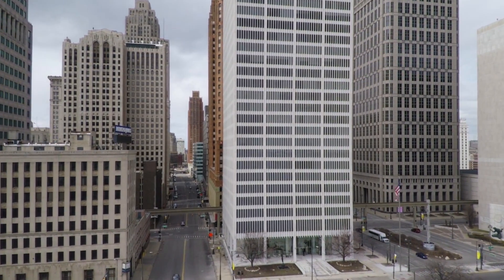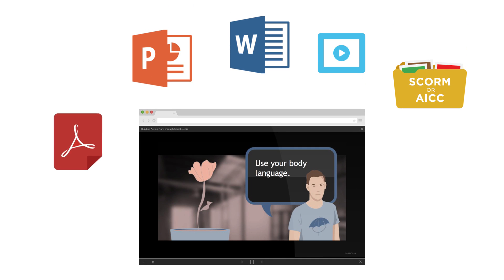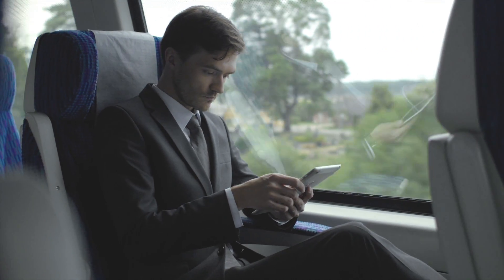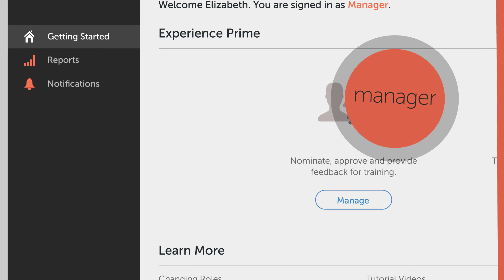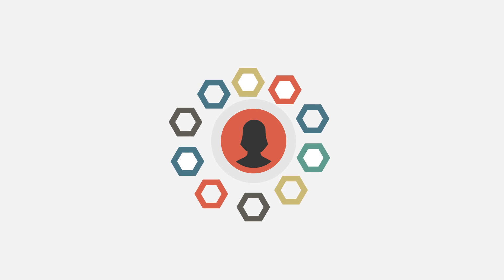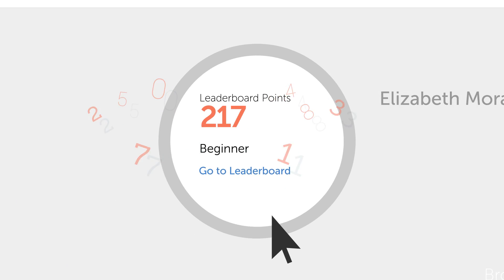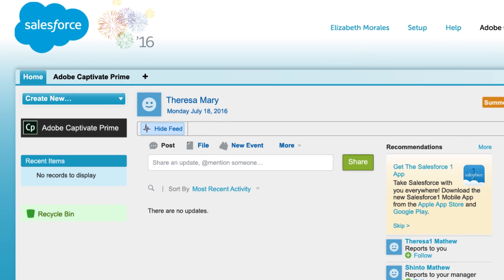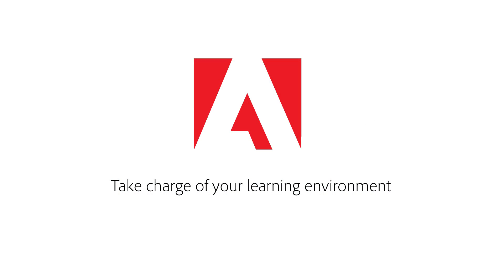What is Adobe Captivate Prime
A revolutionary LMS that combines power with ease.